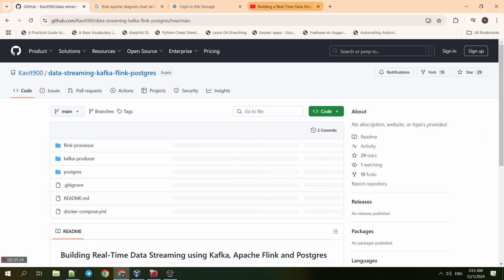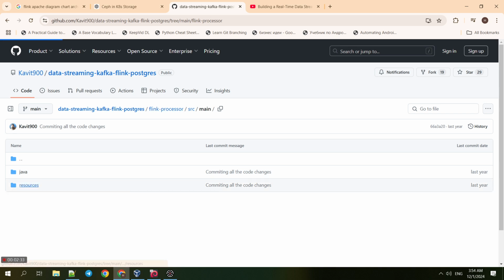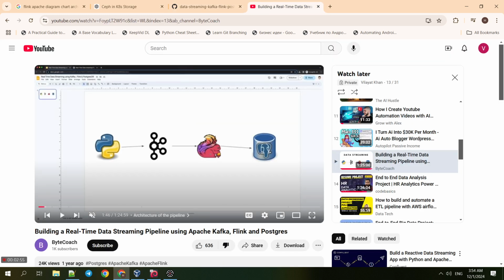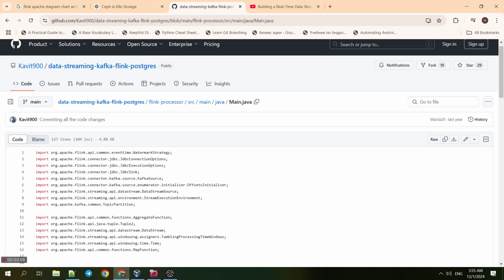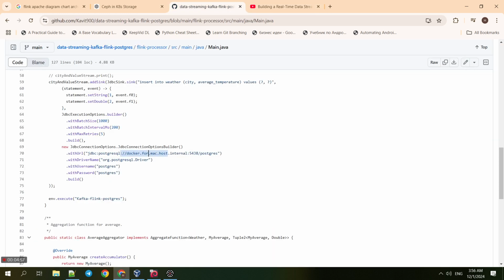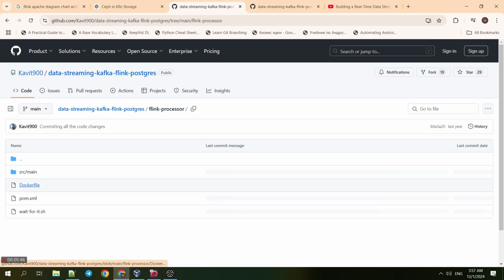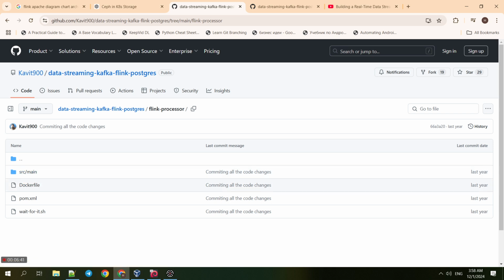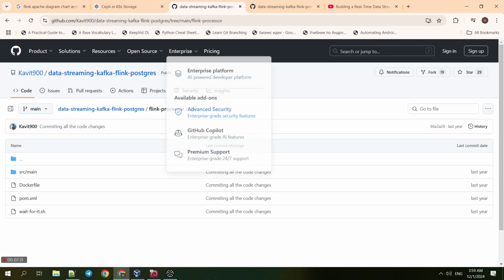what i learned by not implementing this pipeline with flink,kafka ,postgre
i still could not figure out how flink job container connect to postgre.

flink here is not standalone cluster